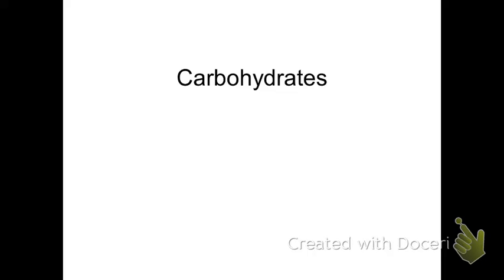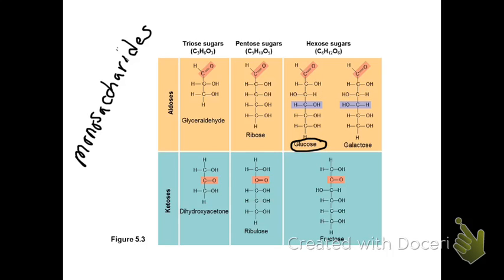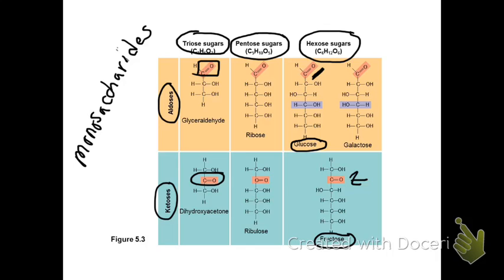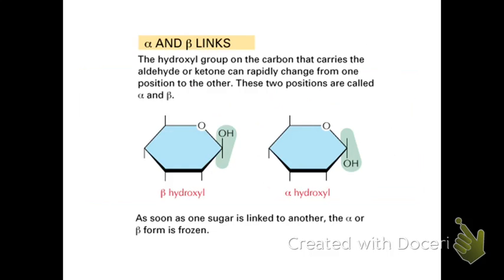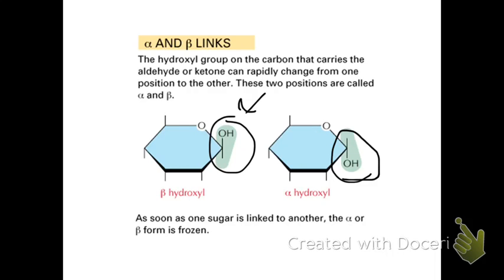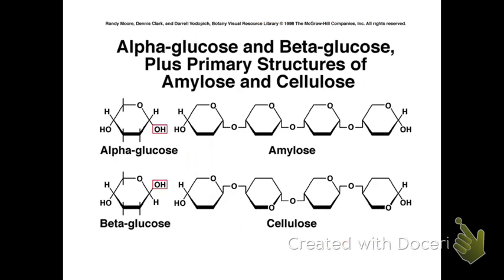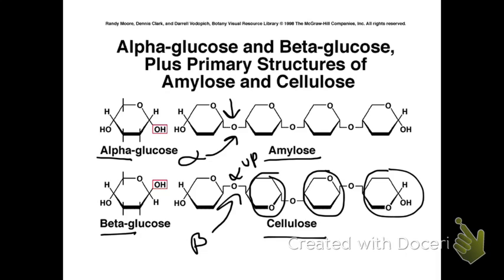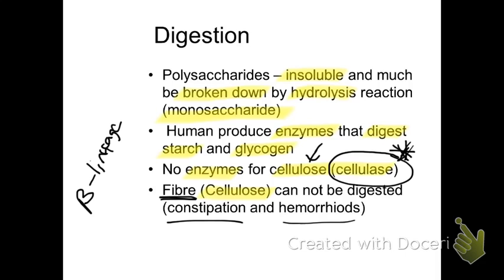Hillcrest High School Carbohydrates